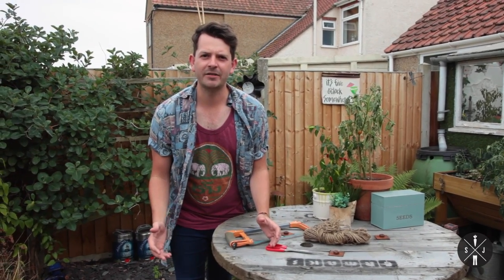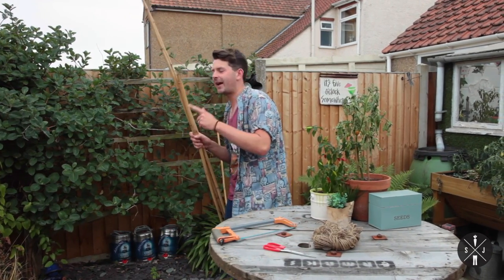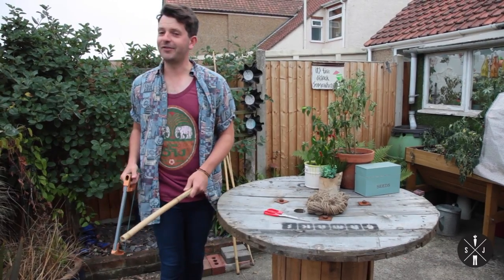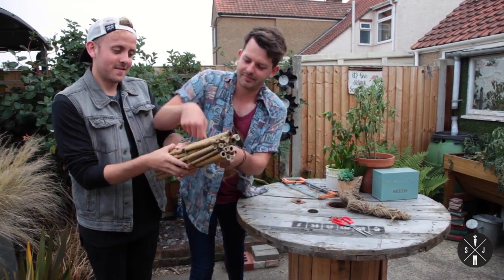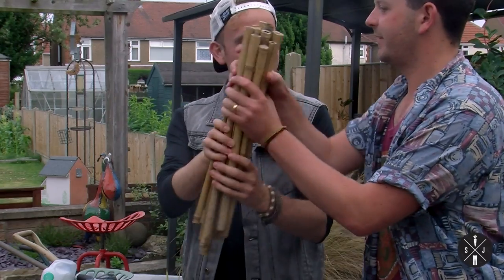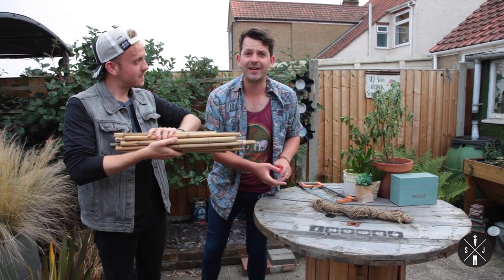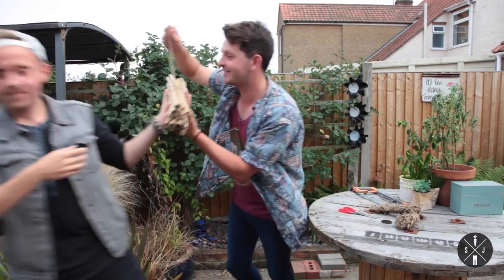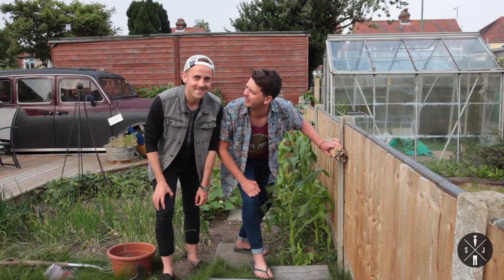SJG’s DIY Bee House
Building a bee house fit for a queen may not be as hard as you think. Even though our buzzy friends are beginning to decline with the old queen, workers and males dying, now is the perfect time to prepare your garden with a welcoming bee home for 2016!

This easy to make DIY guide shows you how to build your own bee house which would make the likes of Sherlock Holmes jealous. Less famous for this than his life of being a legendary detective, when he eventually retired Sherlock spent the rest of his life looking after bees. Elementary, my dear Watson!

If you are wondering just how to make a bee home, look no further. All you need is a saw, some string, scissors and some cane, it’s that simple. By following these easy steps you will have the bees buzzing around their bee home in no time. The bee house won’t just make a great feature in your garden; don’t forget bees are also great for pollinating your plants and, of course, producing honey so get building today!